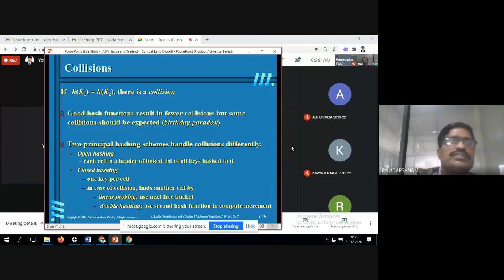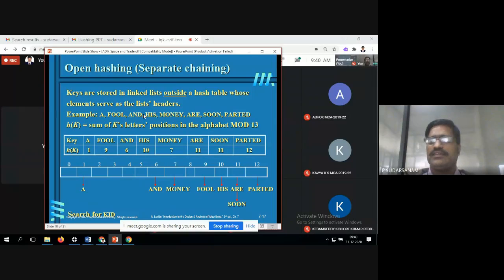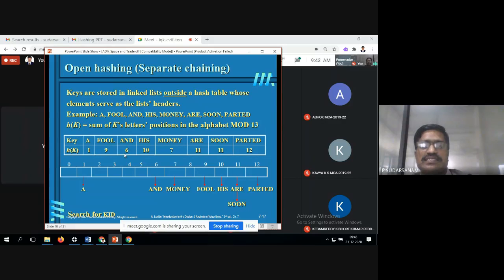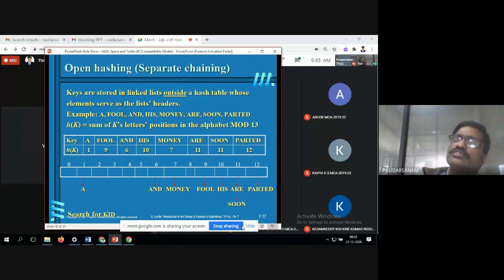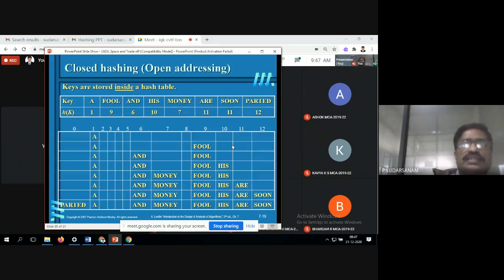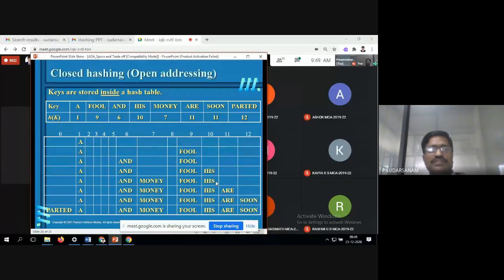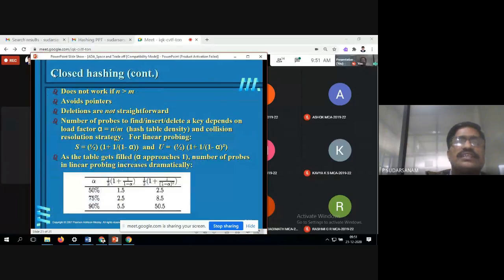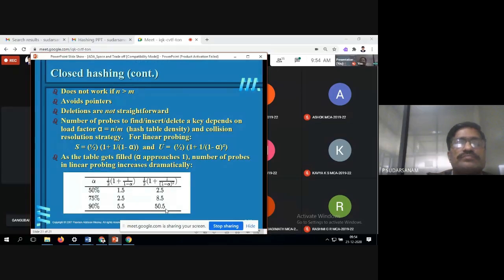ADA 21 12 20